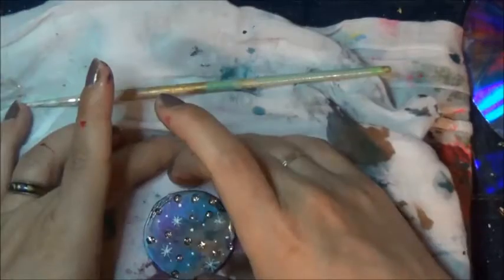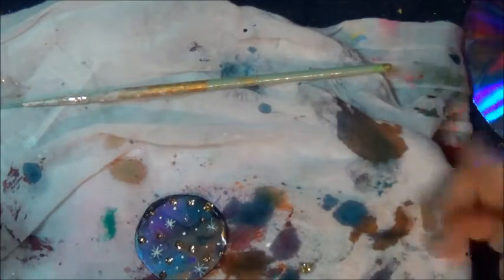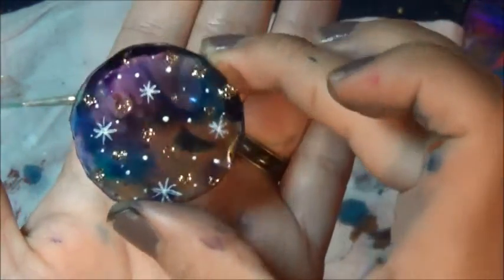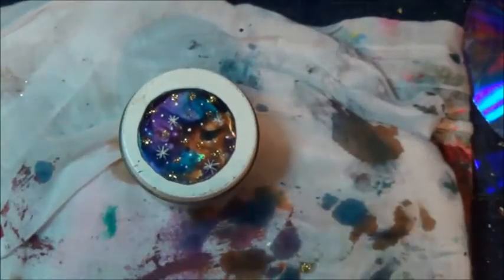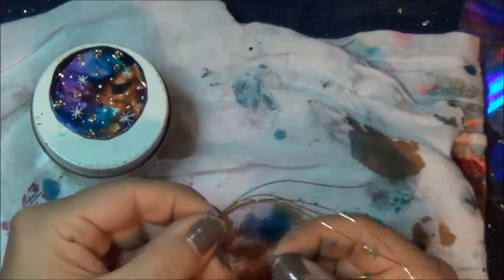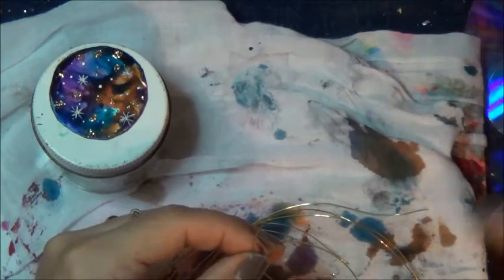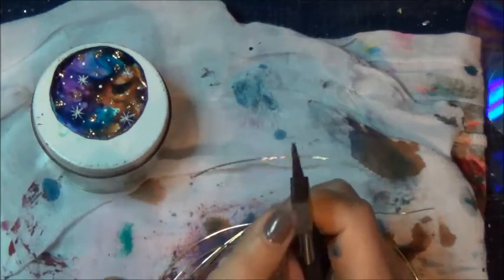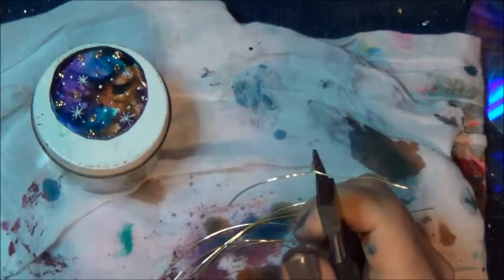DIY Tumblr Necklaces Planet Jewelry